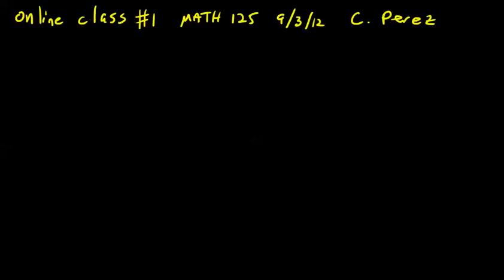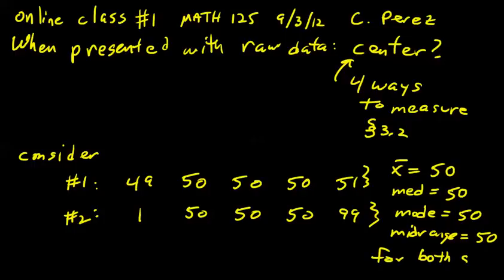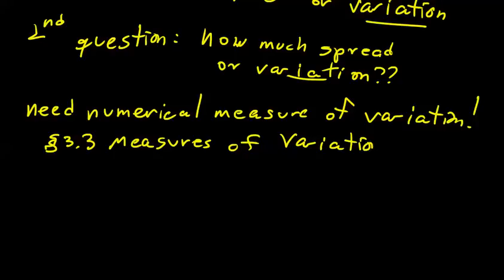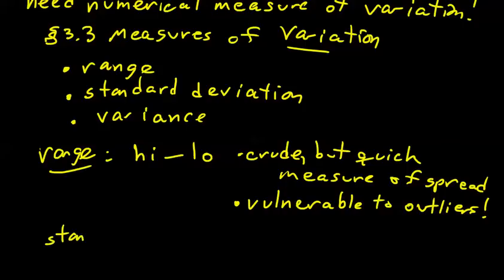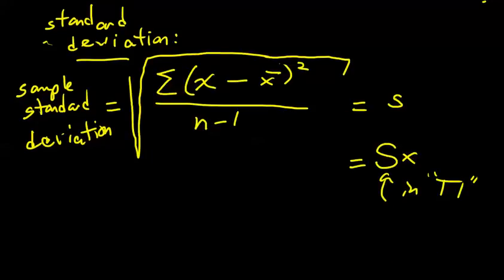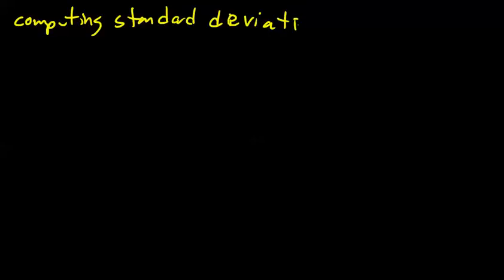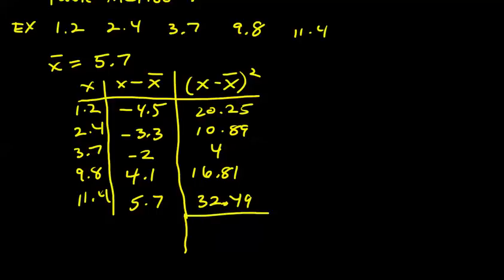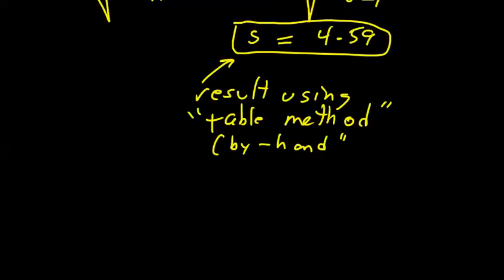online class 1 part 1 MATH 125 Fall 2012